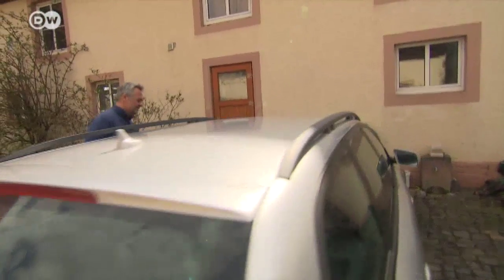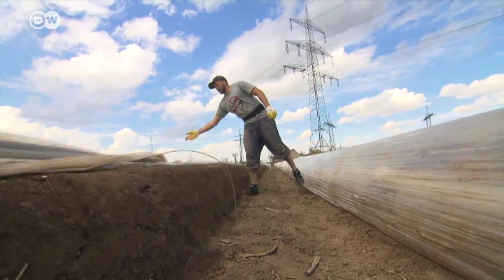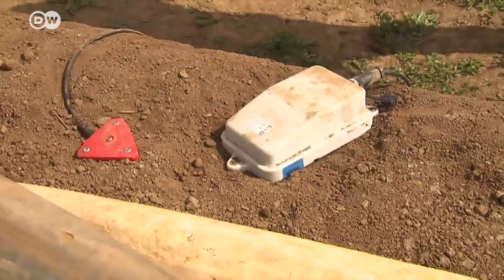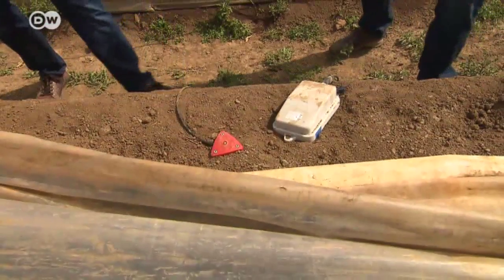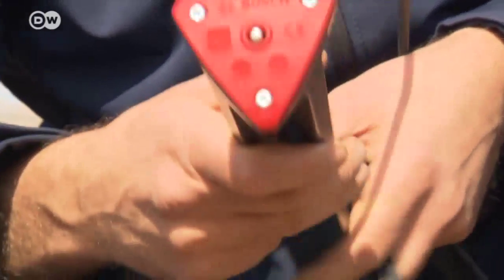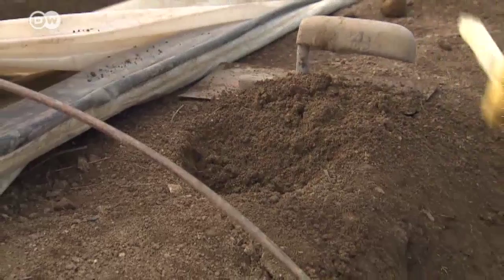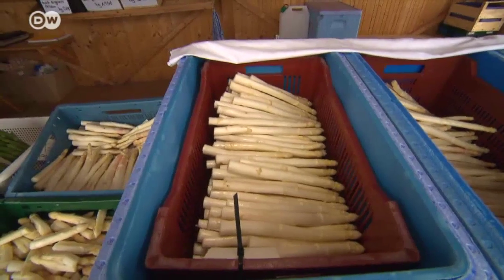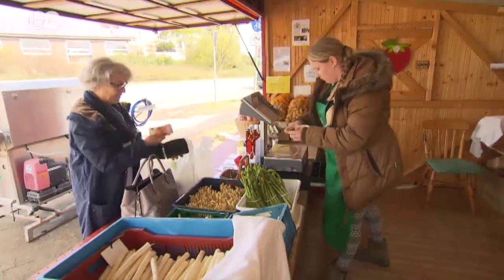Asparagus calling | Business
In southern Germany, tech firm Bosch is developing an app that tells farmers when their asparagus is too hot underground.